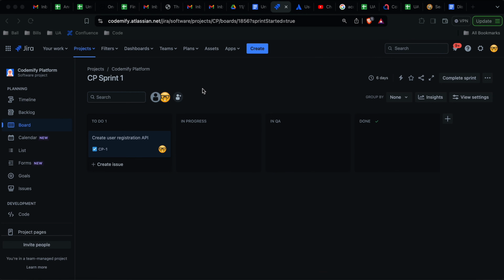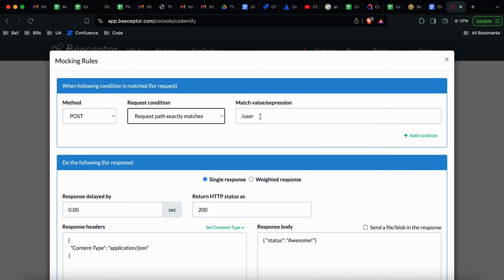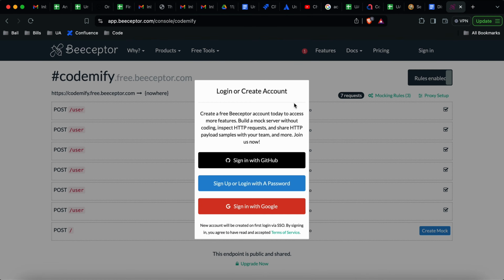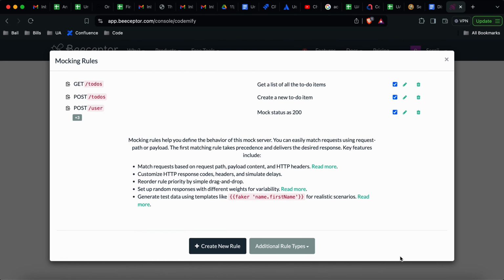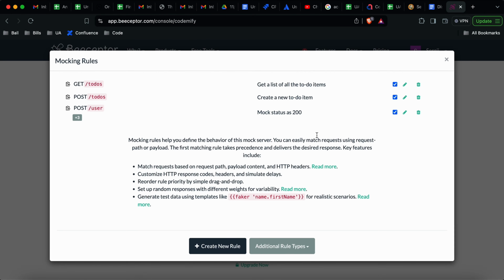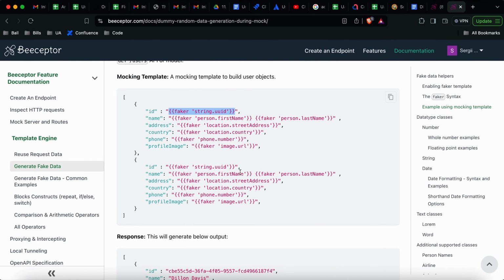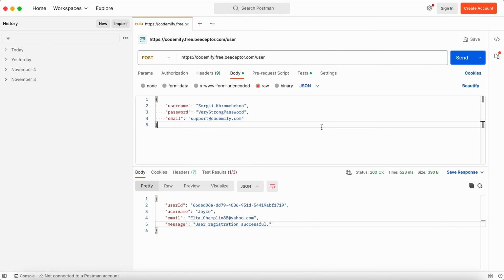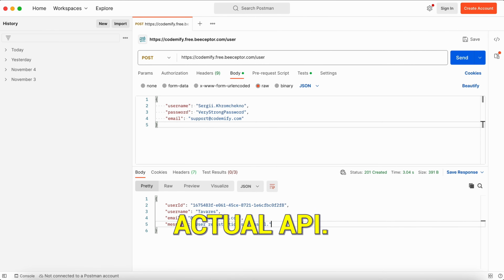API Testing - Mock Api for QA Engineers and SDET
Are you a QA Engineer looking to streamline your API testing process?
In this video, I dive deep into API Testing by showing you how to mock API servers using Beeceptor. Whether you're automating tests before the actual APIs are built, faking data for development and testing, or ensuring stable services despite third-party dependencies, this tutorial has got you covered!

*QA Courses* :
*Courses For Beginners with no experience* :